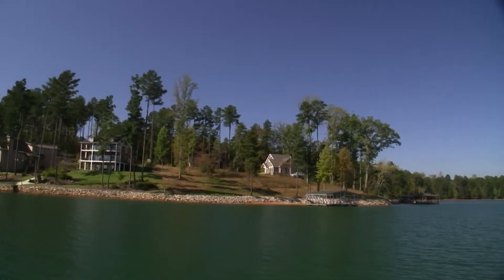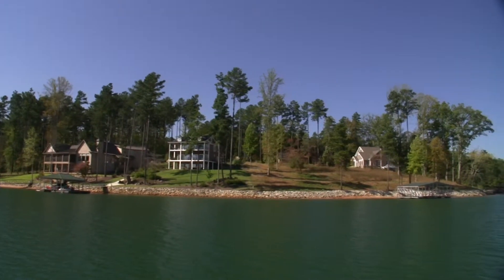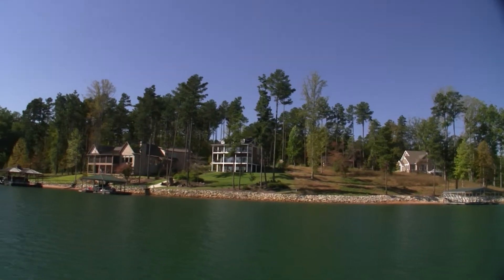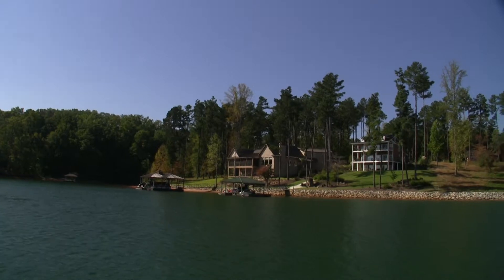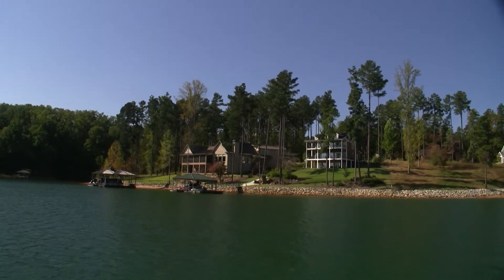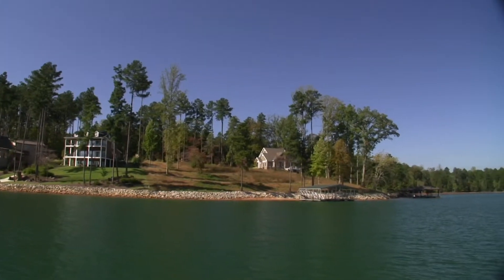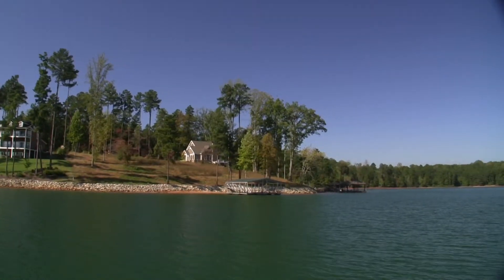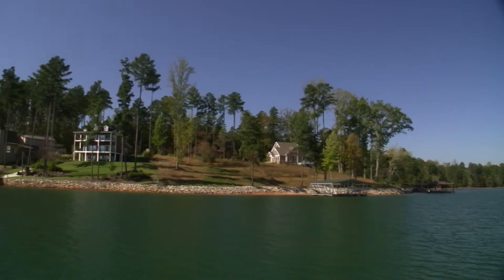The Landing at Barefoot Cove - by Water